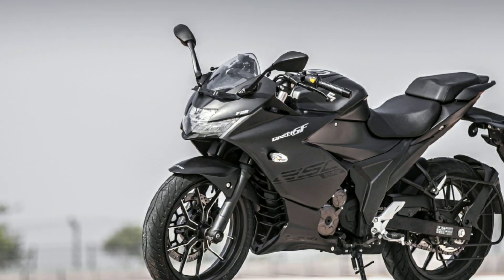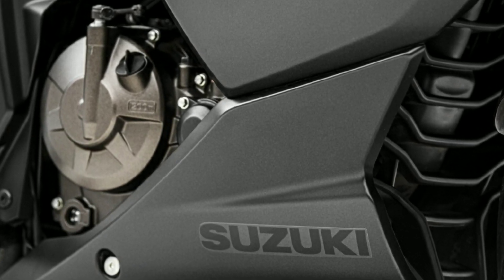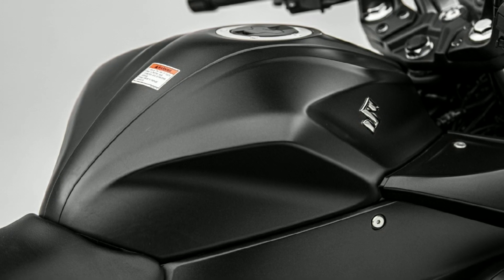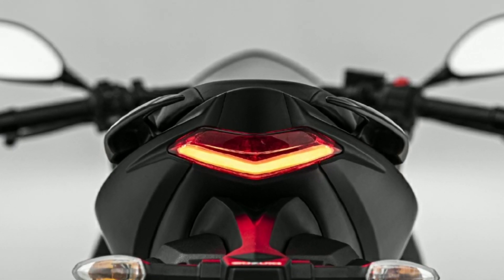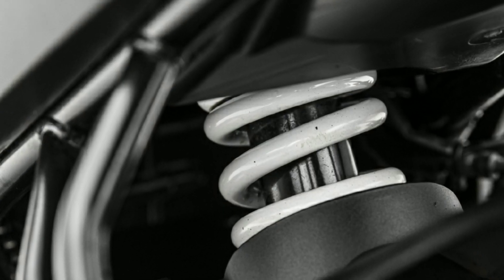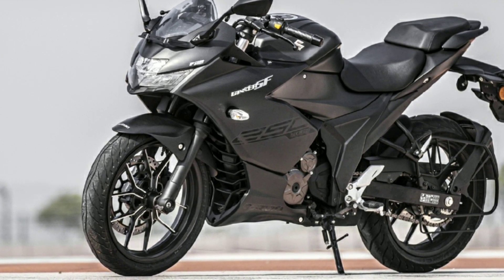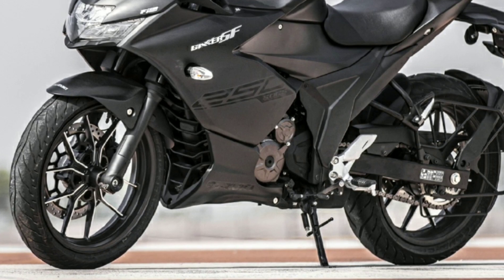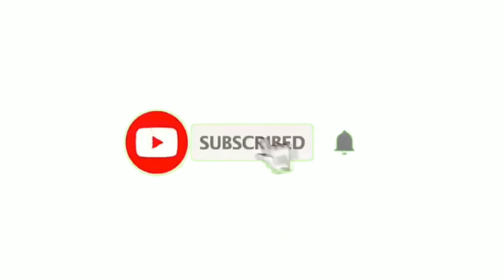Suzuki gixxer sf 250 full details in telugu || Techie Sagar Telugu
Price: 1,70,000 ex-showroom price